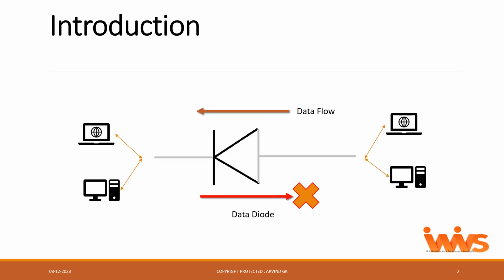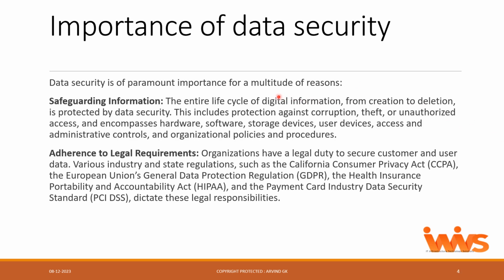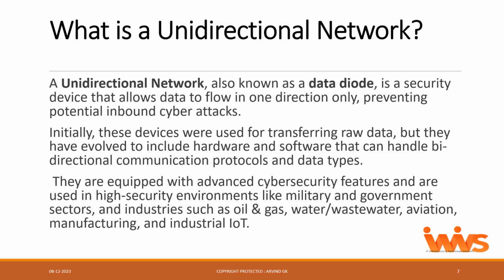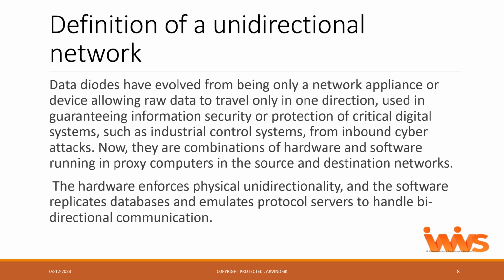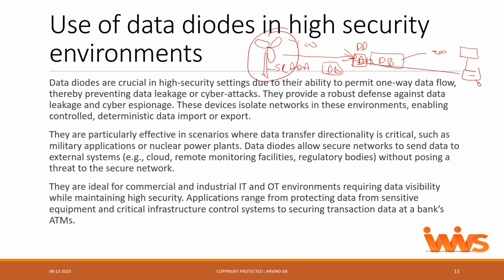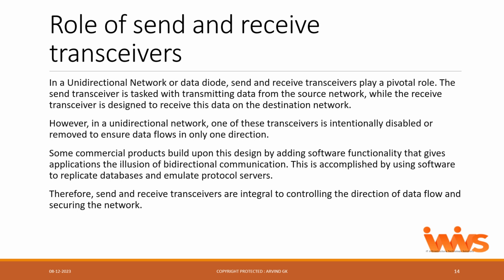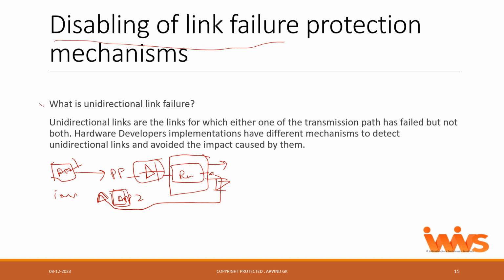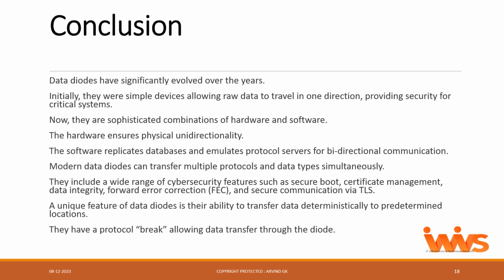Data Diode Network - IT and IT Security channel!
Unidirectional Networks, also known as data diodes, are network appliances that allow data to travel in only one direction, ensuring data security. They are crucial for:

Safeguarding Information: They protect the entire life cycle of digital information against corruption, theft, or unauthorized access.
Adherence to Legal Requirements: Organizations use them to fulfill their legal duty to secure customer and user data.
Avoidance of Financial Damage: They help prevent significant data breaches or losses that can lead to financial damage.
Preservation of Reputation: They help maintain a strong reputation among clients, partners, and the broader business community.
Gaining a Competitive Edge: They help organizations distinguish themselves from competitors grappling with data breaches.
Data diodes have evolved from simple devices transferring raw data to sophisticated combinations of hardware and software that can handle bi-directional communication protocols and data types. They are equipped with advanced cybersecurity features and are used in high-security environments like military and government sectors, and industries such as oil & gas, water/wastewater, aviation, manufacturing, and industrial IoT. The hardware enforces physical unidirectionality, and the software replicates databases and emulates protocol servers to handle bi-directional communication. This makes them essential for preserving the confidentiality, integrity, and availability of an organization’s data.